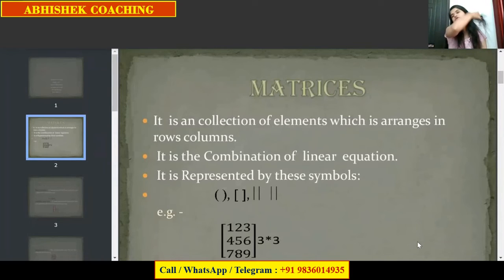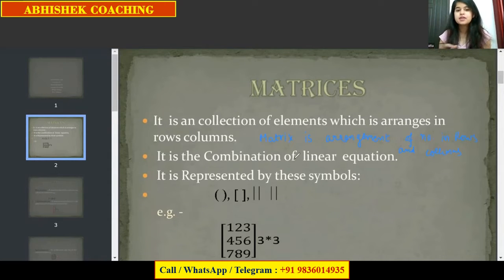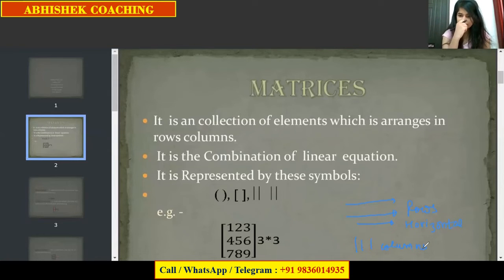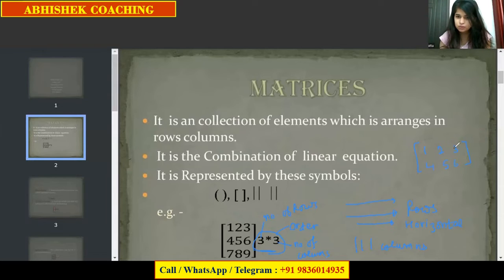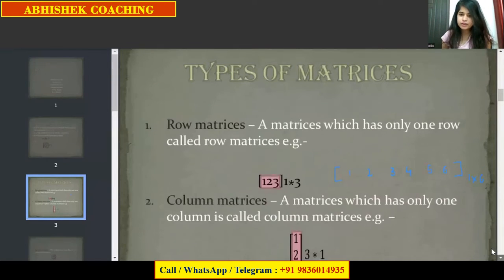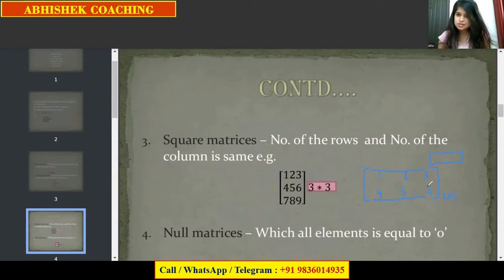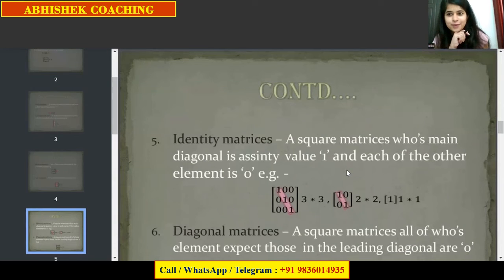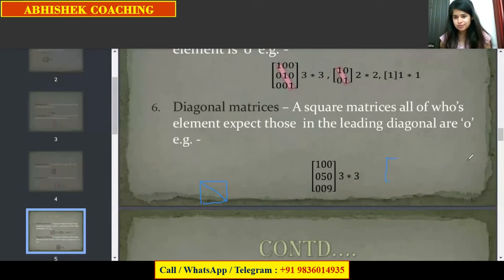Learn Matrix in Maths from Palak Ma'am at ABHISHEK COACHING in Kolkata. Matrix for Class 12.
Learn Matrix in Maths in very easy way from Palak Ma'am at ABHISHEK COACHING in Kolkata. Matrix for Class 12.

Video highlights :
What is Matrix?
What are Matrices?
Definition of Matrix in Mathematics
Elements of Matrix
Matrix for Class 12
Types of Matrices
Row Matrices
Column Matrices
Square Matrices
Null Matrices
Identity Matrices
Diagonal Matrices

Admission Open.